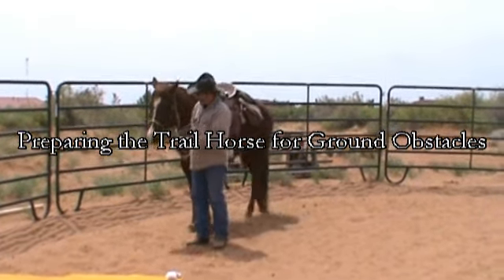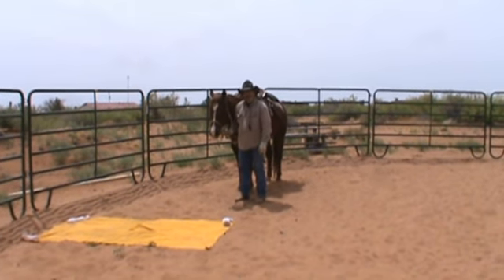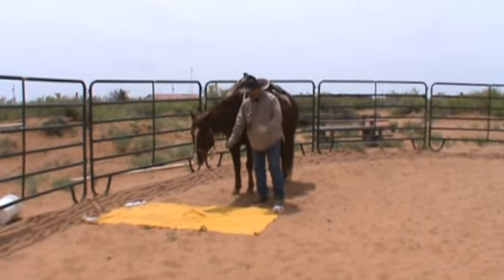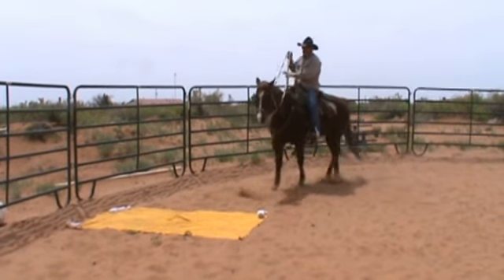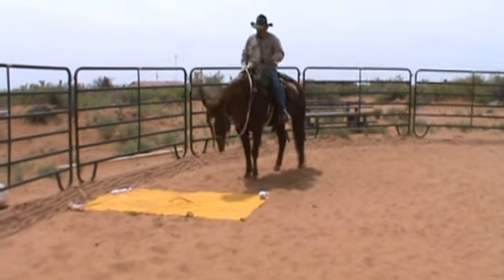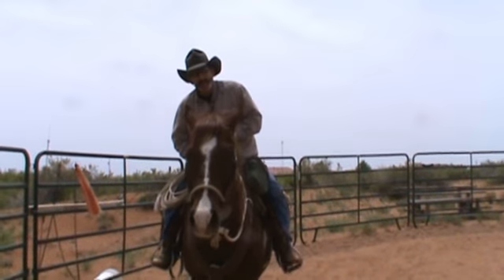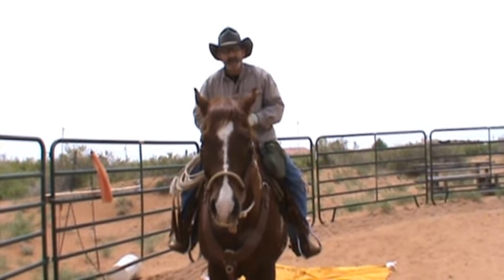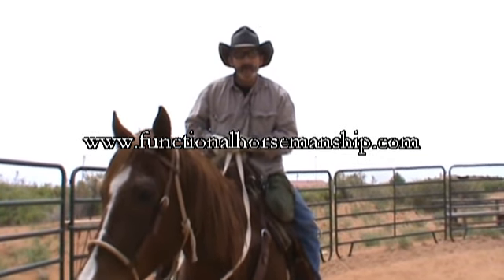Preparing the Trail Horse for Ground Obstacles.wmv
Preparing for the trail using props in the round pen, in this case a yellow poncho.  Allowing the horse figure out how to deal with new and strange obstacles making a safer horse for the trail and a better all around horse.